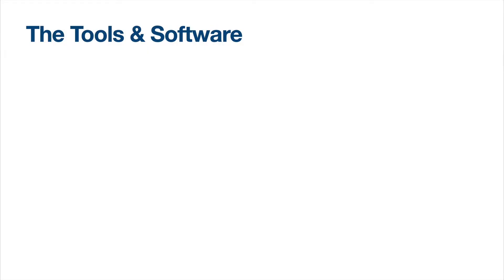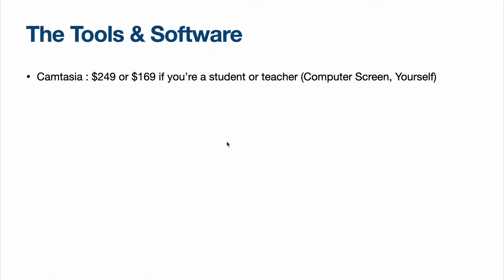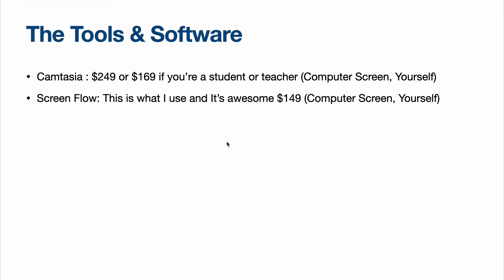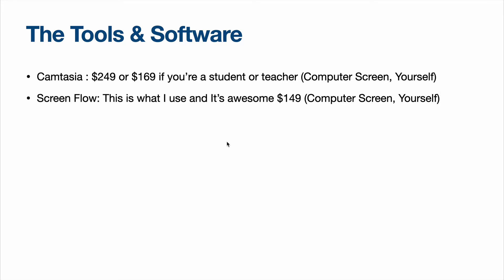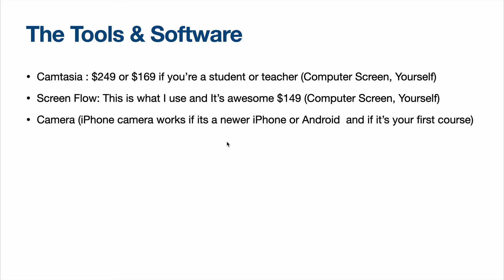Course Creation Tools and Software: Jurcourse V2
Jurcourse focuses on a set of tools. These are not the most expensive tools and softwares but they are not the cheapest tools and software you can use to create your course.

Here are my links if you want to get ahold of me. Maybe you want to work together and need someone to keep you accountable while you create your course.